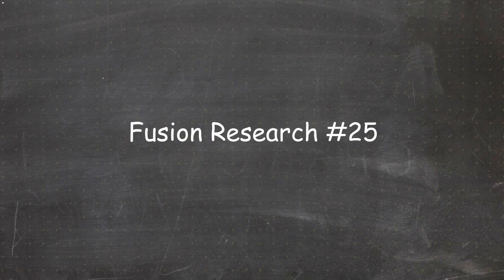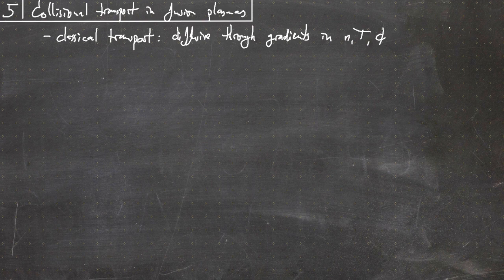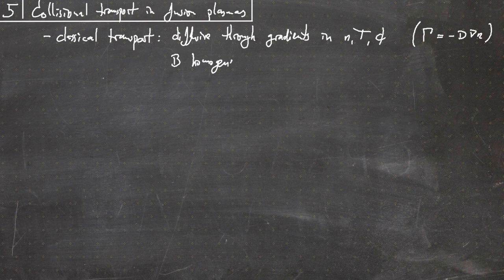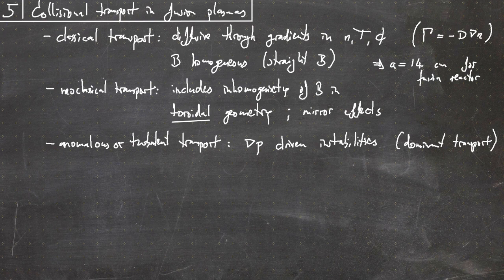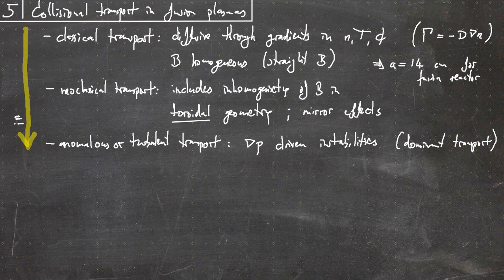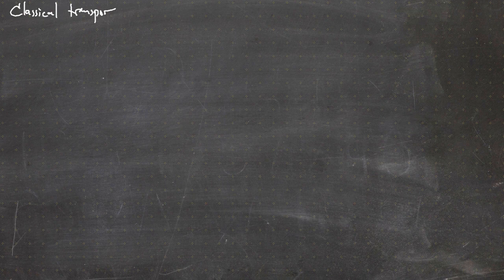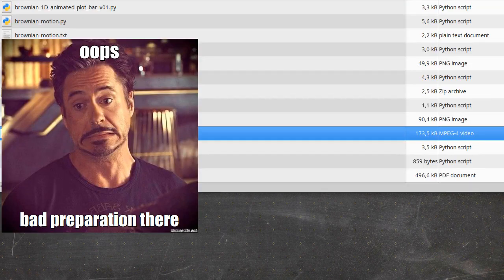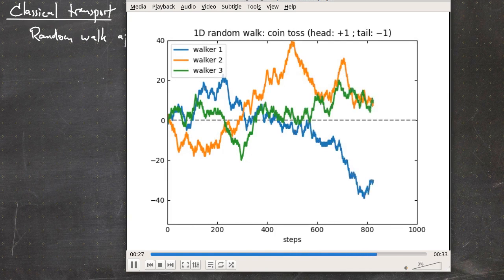Fusion Research Lecture #25 - Collisional transport in fusion plasmas: classical transport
00:00 Start
00:27 Collisional transport in fusion plasmas: introduction
07:37 Random walk approach
15:29 Particle displacement due to collisions only I
18:46 Particle displacement due to collisions only II
25:50 Classical diffusion coefficient